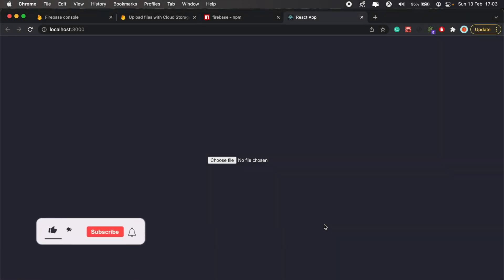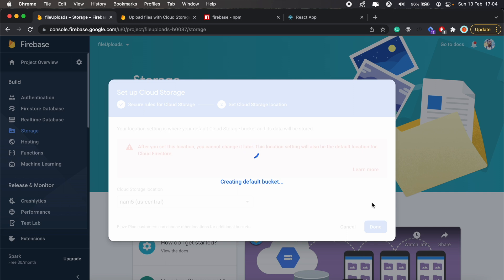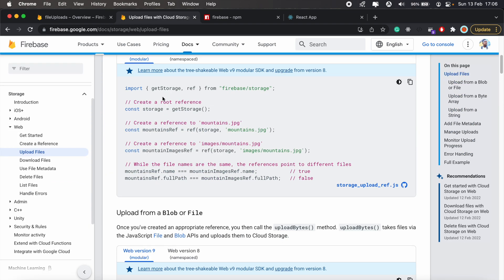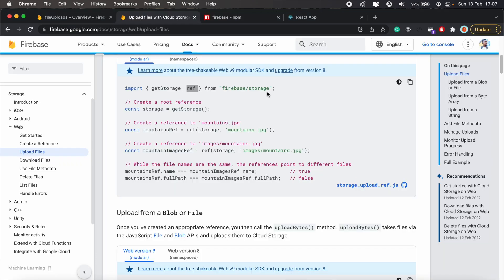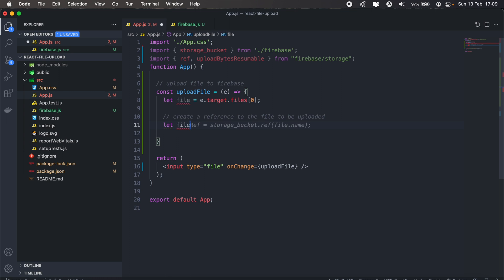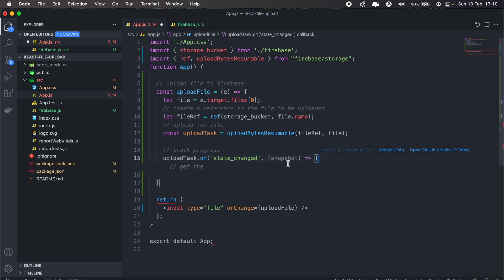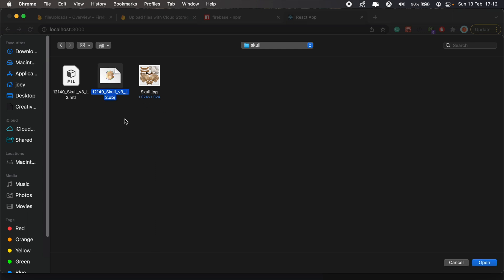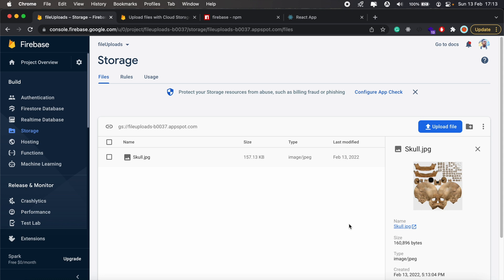Firebase v9 file uploads in React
In today’s video, I’ll be going over Firebase Version 9 file uploads in React.